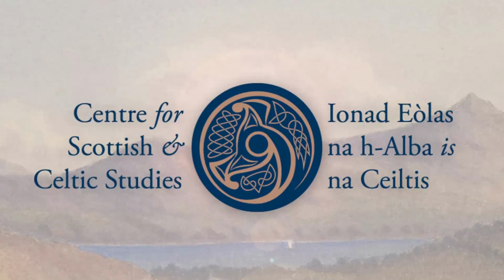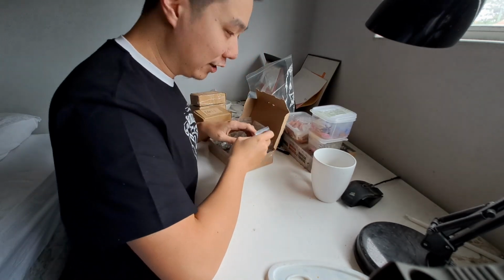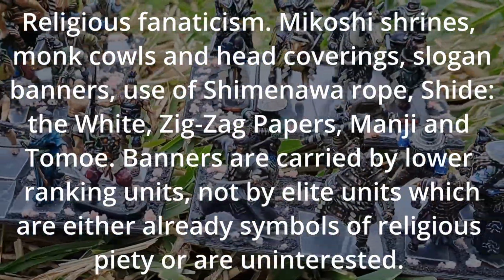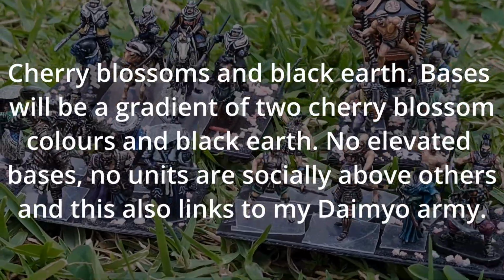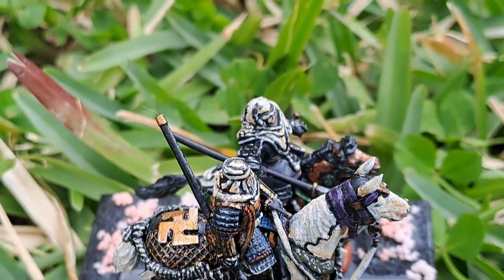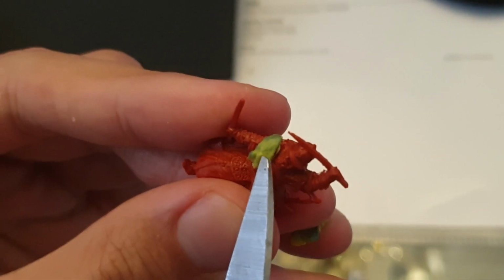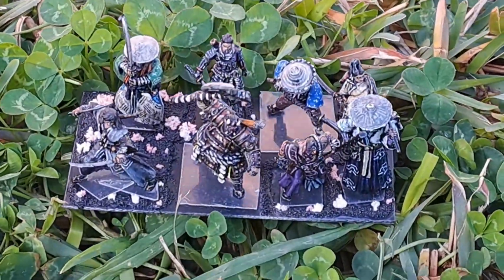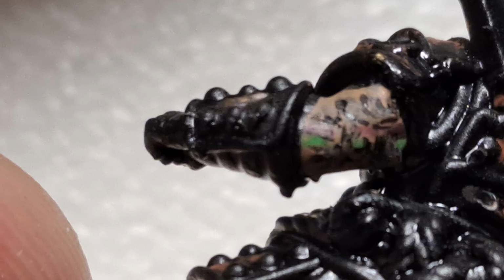[1/72] Designing, Conceptualising and Creating Units - The Process (feat. Sohei Monks & Ronin)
When making units I have an extensive process that is extremely unattractive to anyone normal. In the same way that there is a creative process to work out the visual language, themes and iconography of anything, I do that but unpaid. Weta workshop probably get paid decently to do this, and are respected in the industry, I do the sweatshop equivalent, or the free government legal counsel they give to the serial killer cannibal where they have him on tape. Hey, someone's got to do it. I suspect many people into miniature making have an intuitive process for this, but this is my design methodology laid out exhaustively. The target audience probably numbers in the dozens globally. Whole dozens!

If you are interested in seeing my Tamba Peasant Ikki Sengoku Japanese models, feel free to check out my project log on Benno's